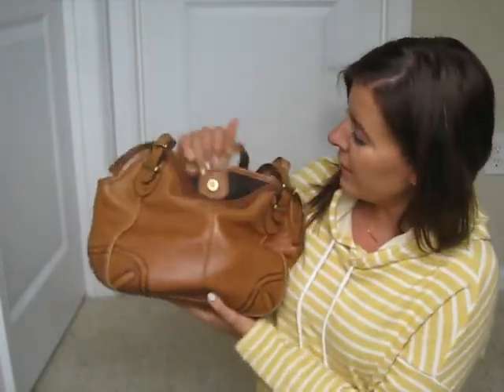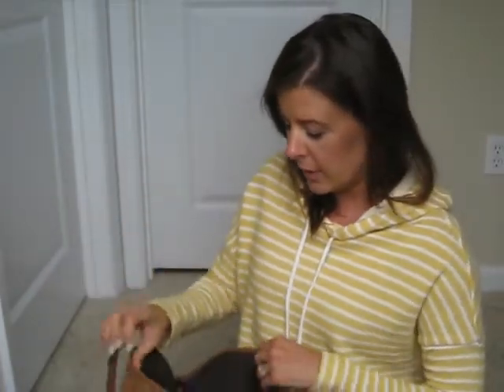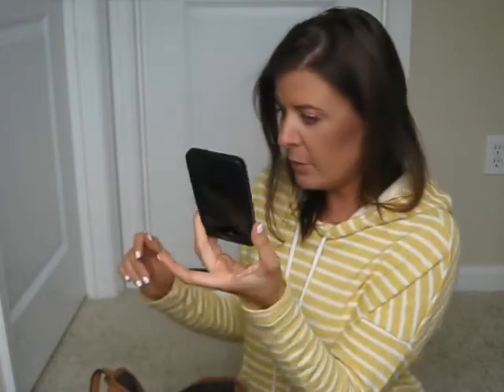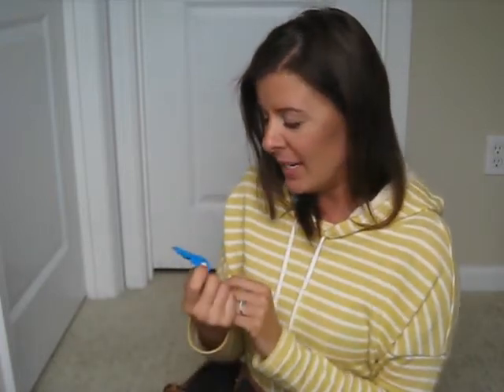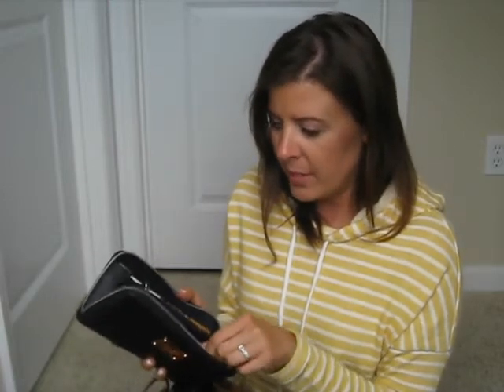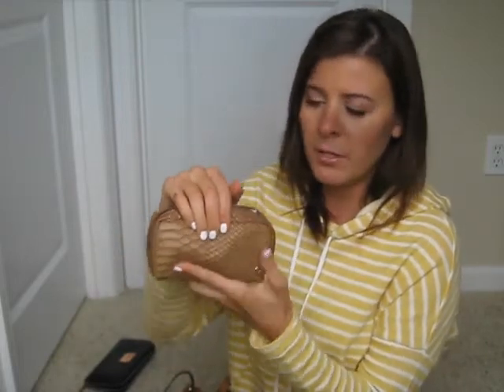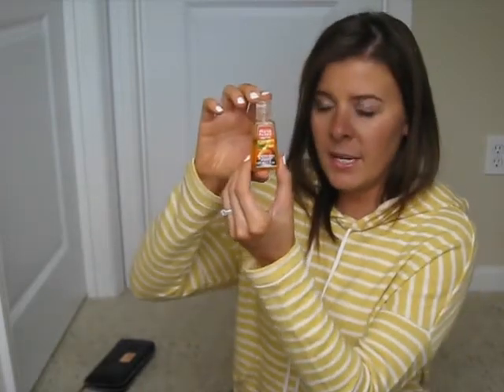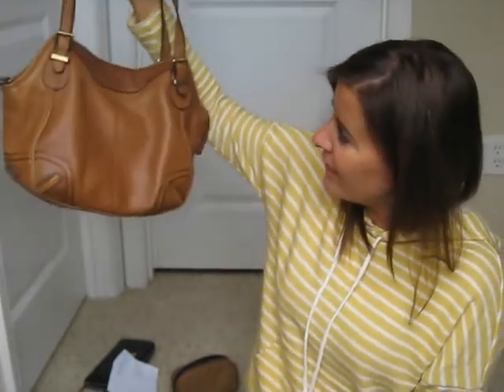TAG: What's In My Purse? | Spiffykerms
What's in my purse? I love these types of videos ... so I decided to film one too.

PRODUCTS MENTIONED:
H&M mini hair brush (Not available any more online)
BlackBerry Z10 cell phone
GHIRARDELLI CHOCOLATE SQUARE!!!